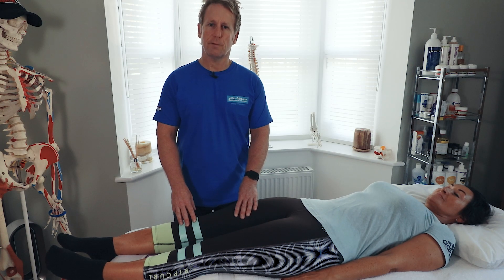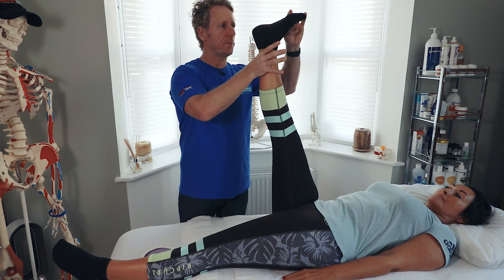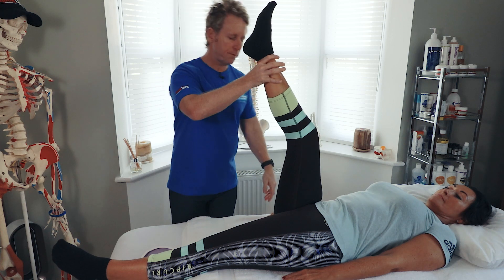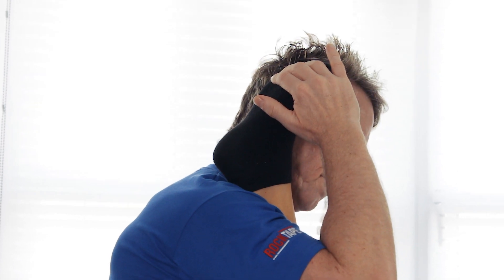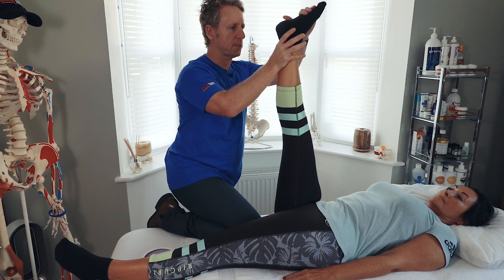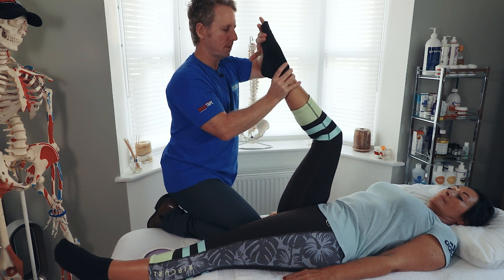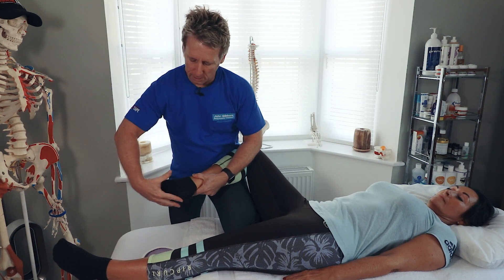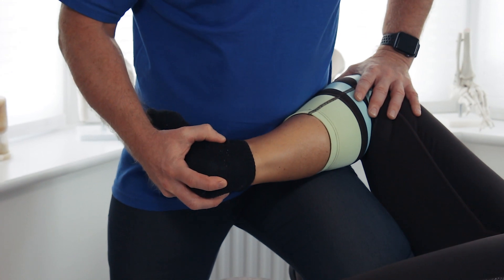How to assess and treat the Gastrocnemius & Soleus Muscle using METs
John Gibbons is a registered Osteopath, Lecturer and Author and is discussing how to assess the Gatrocnemius & Soleus muscle in combination with the hamstrings and to differentiate from the Talocrural joint - ankle joint. John then shows you how to treat these muscles using muscle energy techniques (METS). These are taught on his courses based at the University of Oxford.